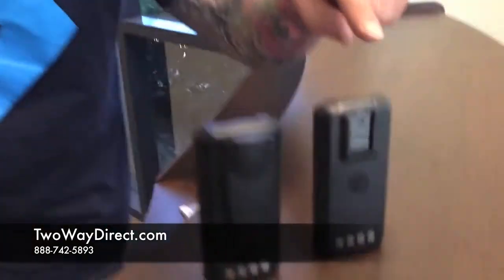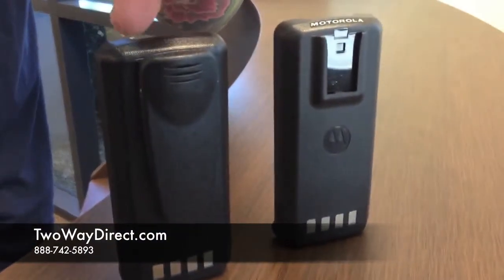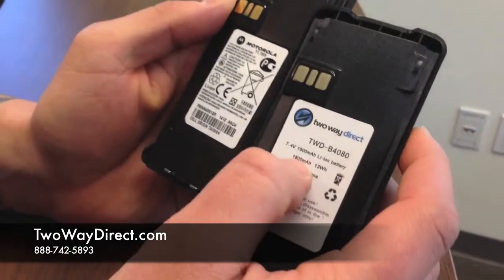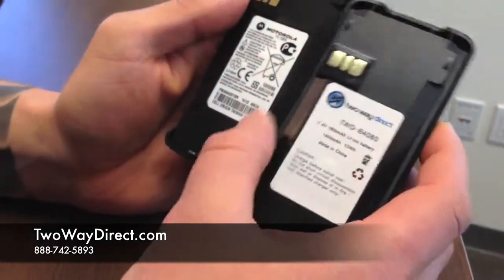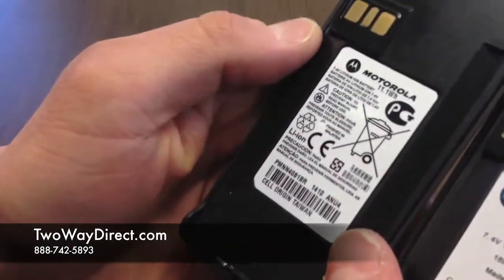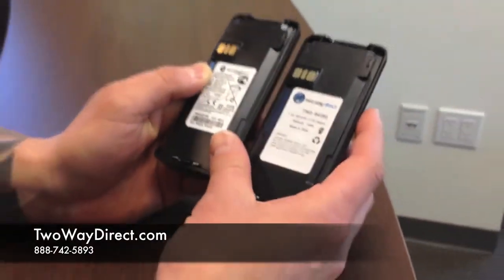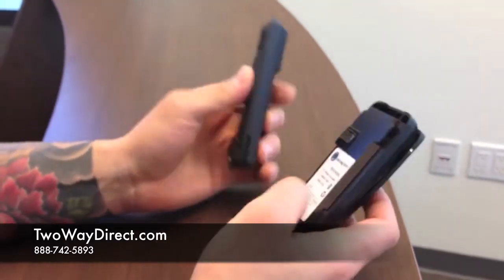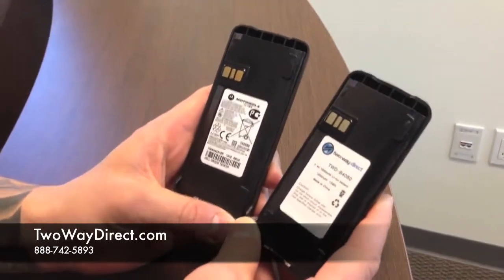Motorola CP185 Batteries [PMNN4080AR PMNN4081BR PMNN4082BR]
PMNN4080AR PMNN4081BR PMNN4082BR: Motorola CP185 Batteries. How to choose the proper battery.